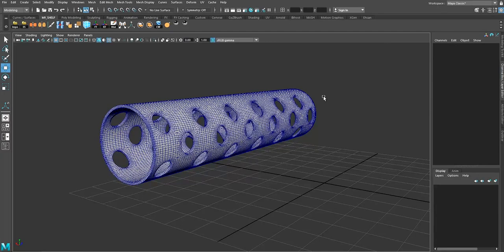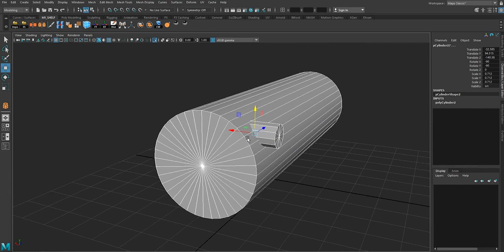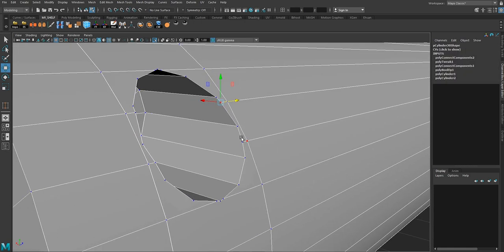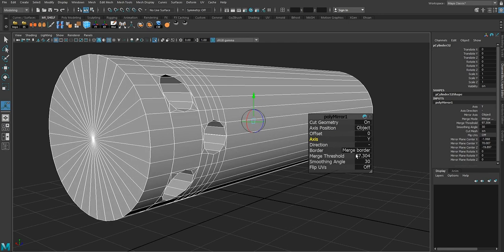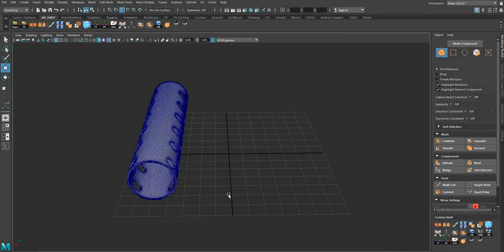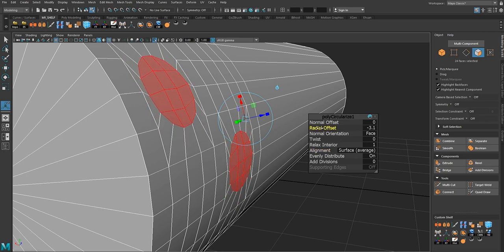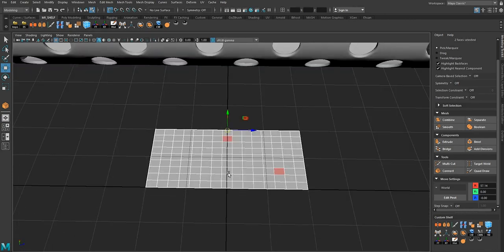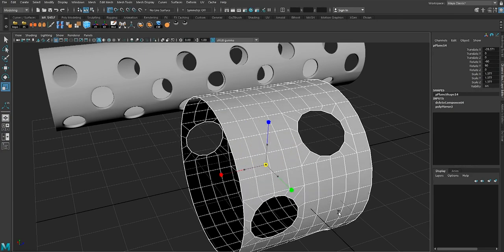CREATING CYLINDER HOLES AND REPITIVE DETAILES IN MAYA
in this tutorial, I show you 3 methods for creating holes in the cylinder and how to create repetitive details in Maya .first method I use boolean second method I use the circular tool and the third and final method I create details on a planner surface then apply bend tool and mirror duplicate the rest.